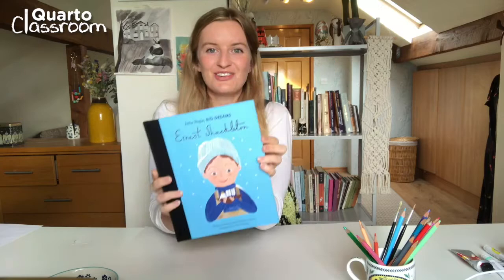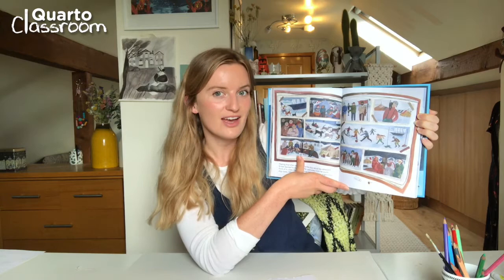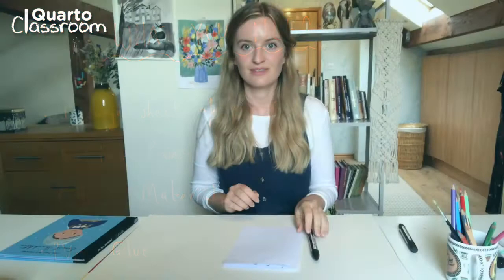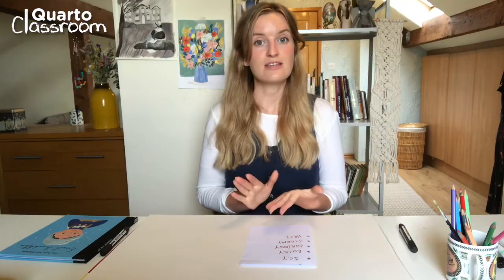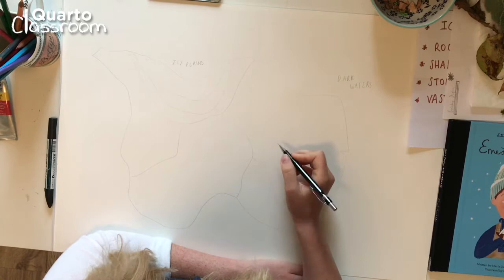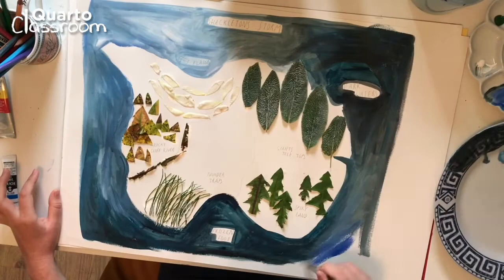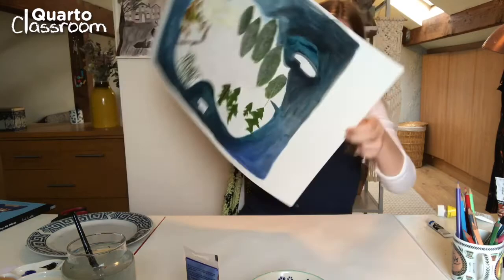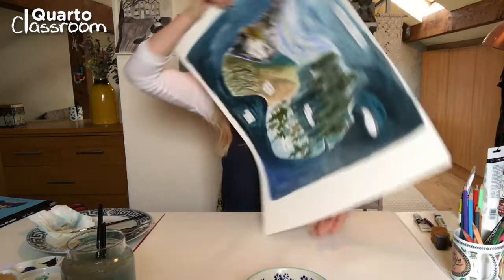Drawing Time with Olivia Holden (Quarto Classroom)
Olivia Holden, illustrator of Little People, BIG DREAMS: Ernest Shackleton, teaches readers about Ernest’s historical journey and guides viewers in making their own islands.